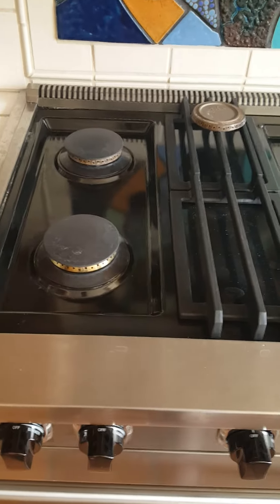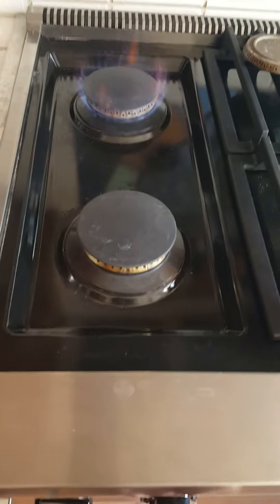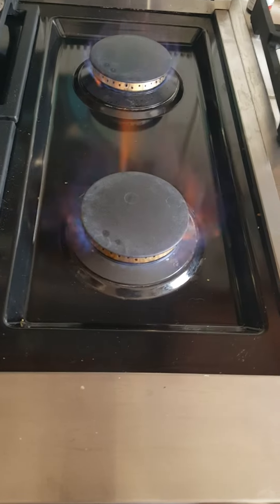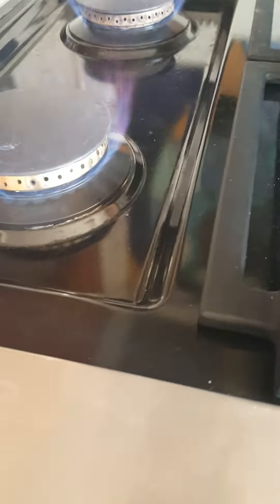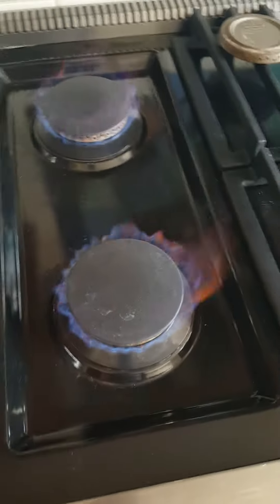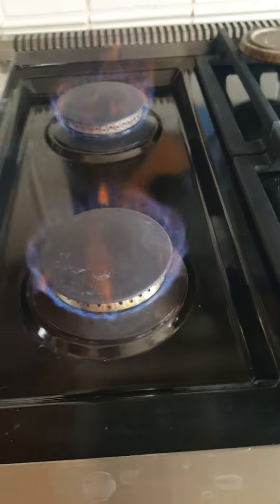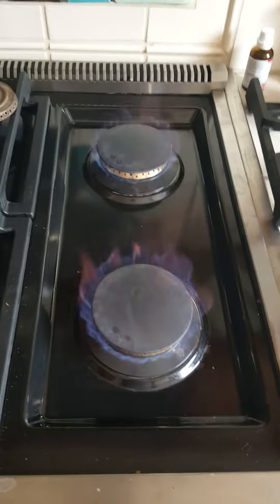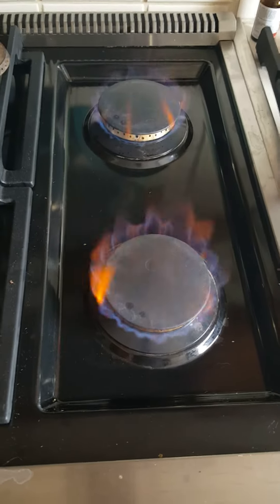September 27, 2020